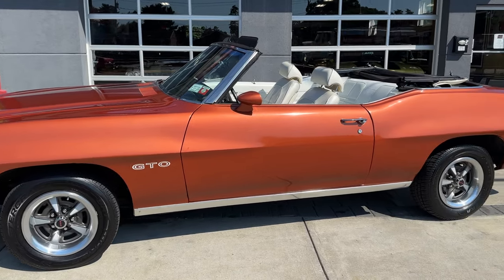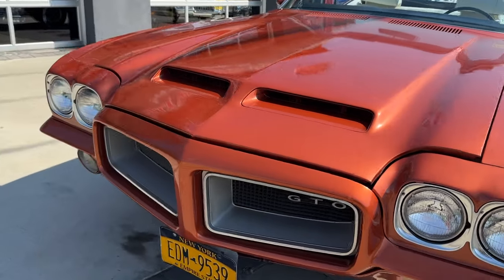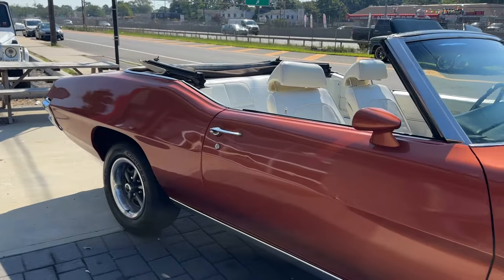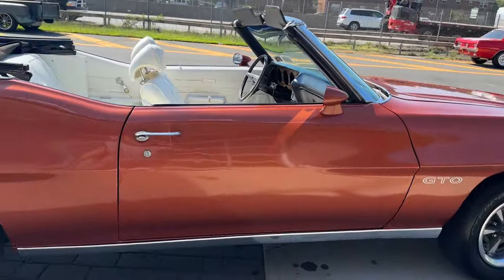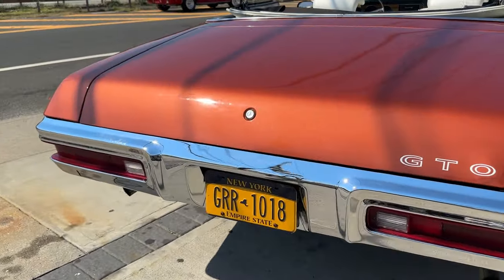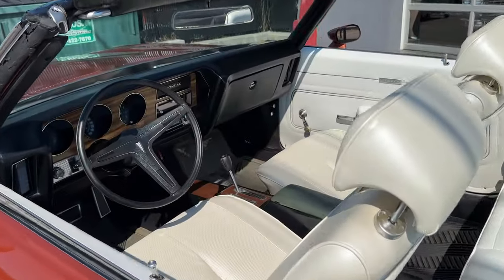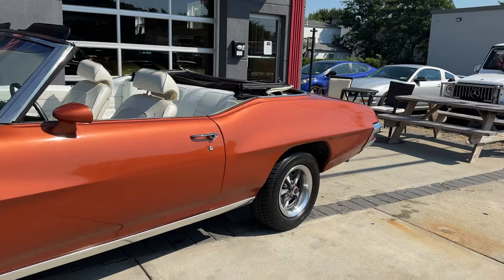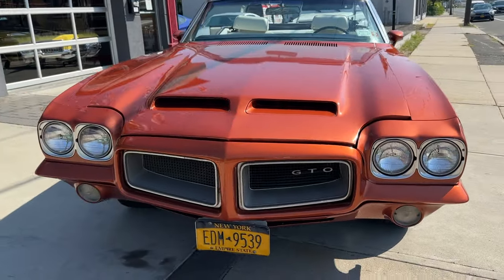1971 Pontiac Le Mans Convertible, Great Options, GTO Emblems for sale